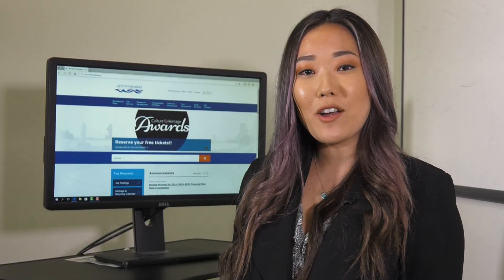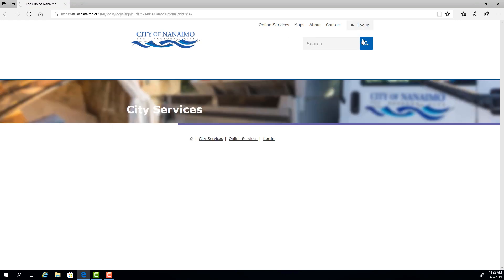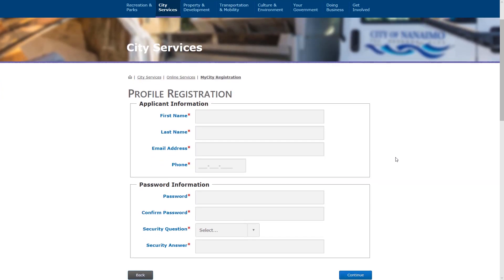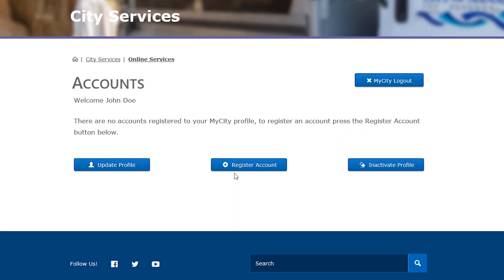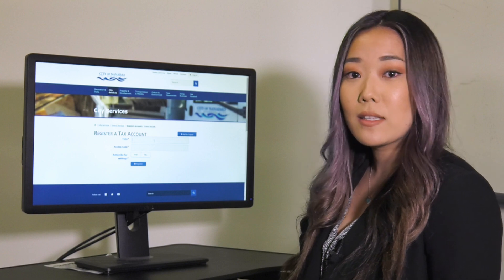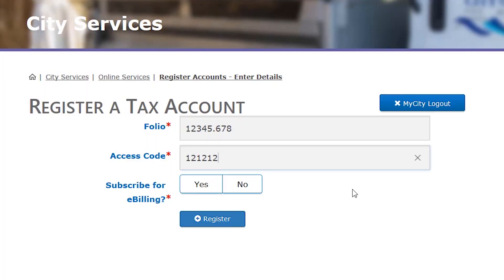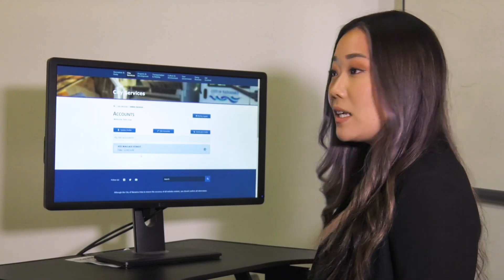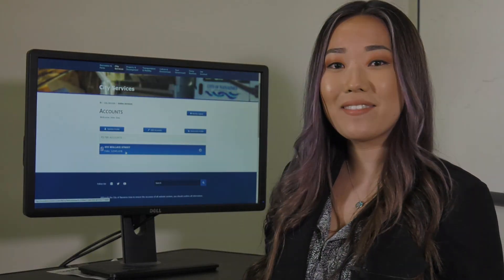MyCity Introduction - Here's How (CITY of NANAIMO)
MyCity has a fresh new look and feel, and registering your City accounts for online access, billing, and payment has never been easier. Mio shows us how.